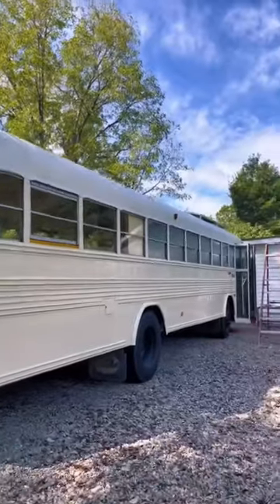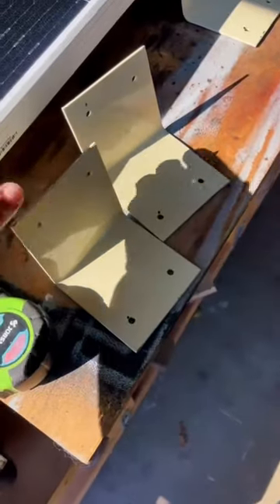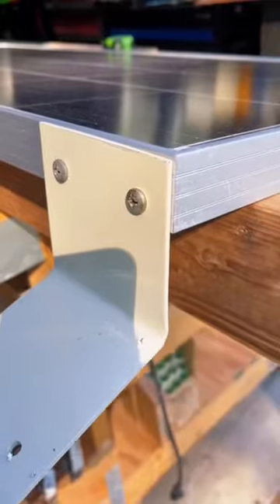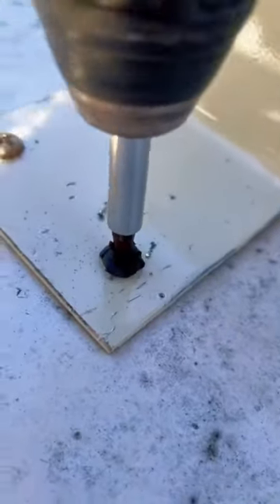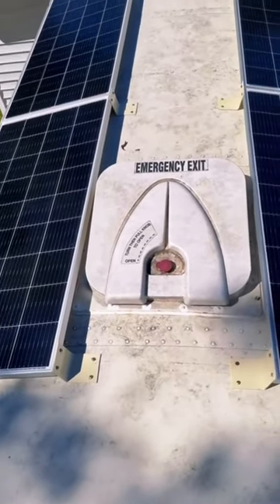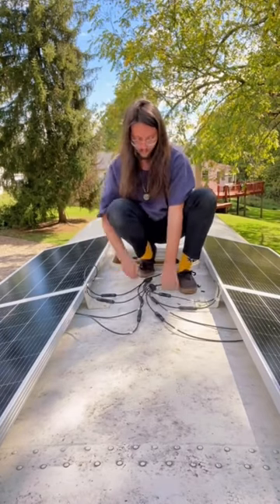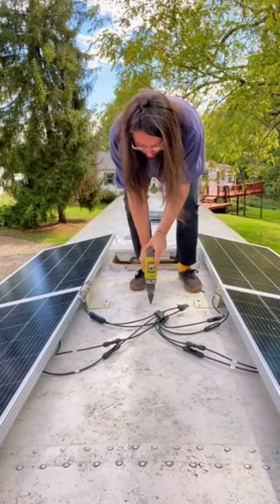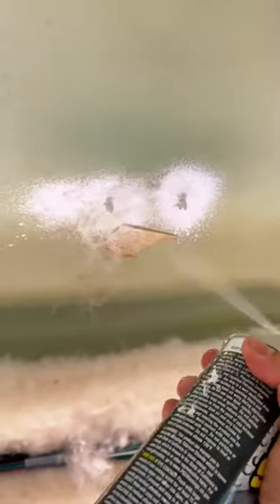SOLAR POWERED SCHOOL BUS | our tiny home on wheels is officially running off the sun